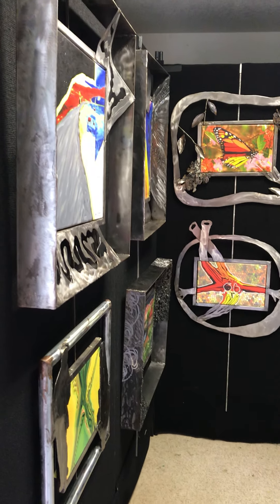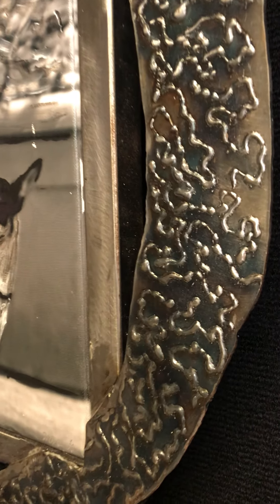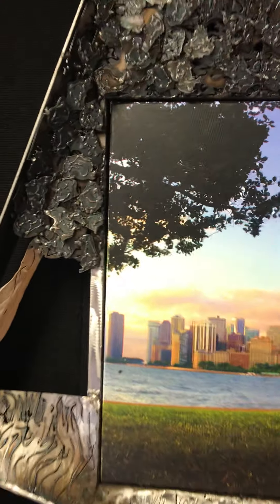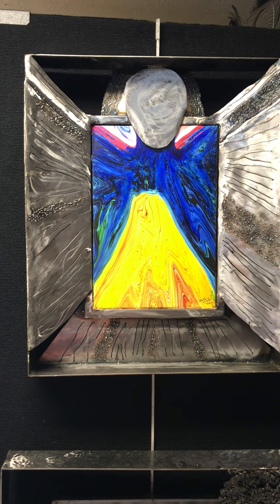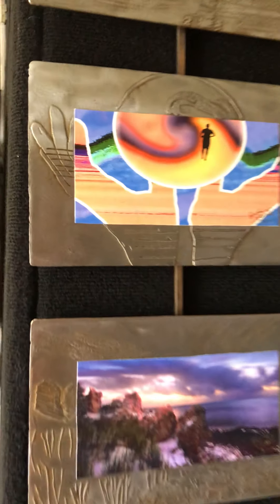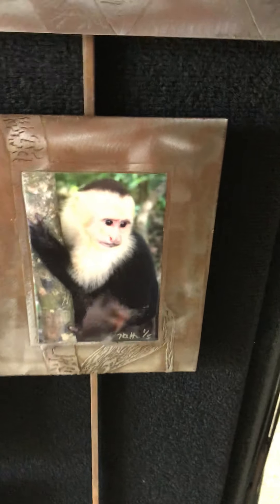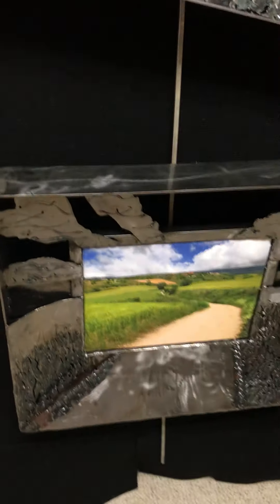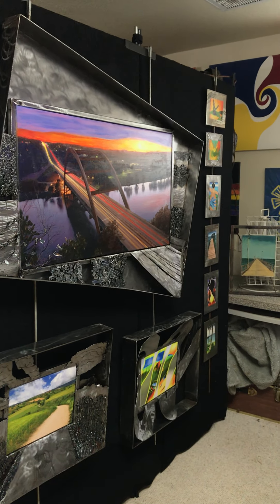Artwork Tour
Heather's studio set up with panels with her artwork hung for a virtual art show. If you've never seen her art in person, then this is the next best thing.